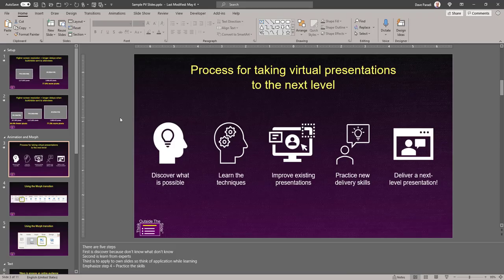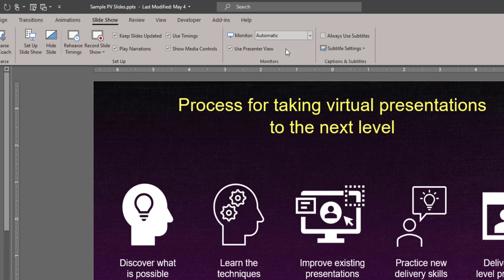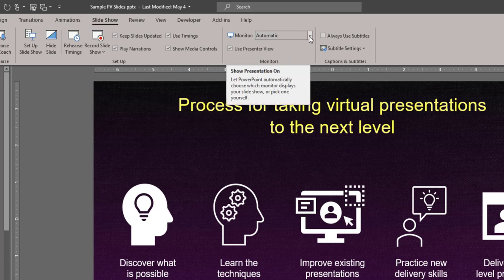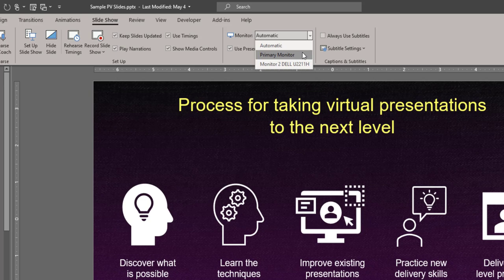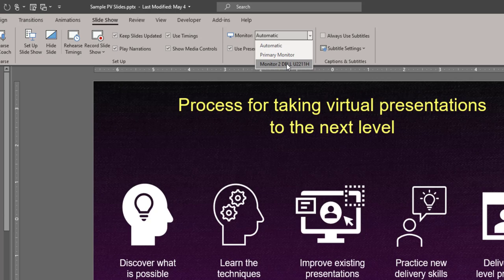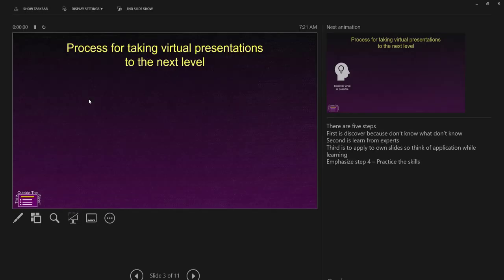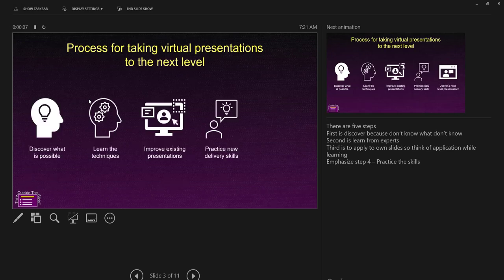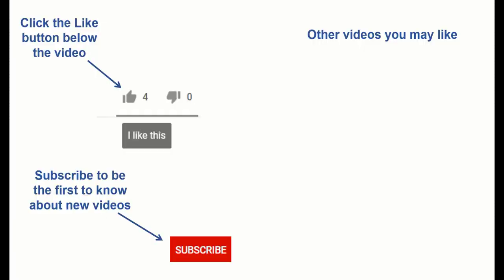Fix PowerPoint Presenter View displaying the slides on the wrong screen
You are using PowerPoint Presenter View with your laptop and an external screen. You want the slides to show on the external screen and Presenter View on your laptop screen so you can see your notes and look at the webcam. But PowerPoint insists on putting the slides on the laptop and Presenter View on the external screen. This video shows you how to fix this problem by changing a setting in PowerPoint so you take control of which screen shows the slides.